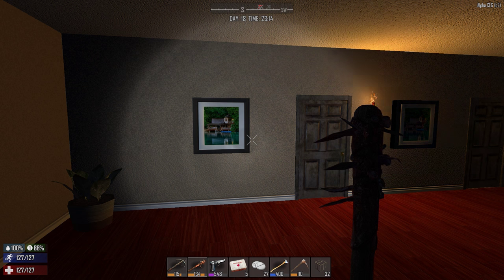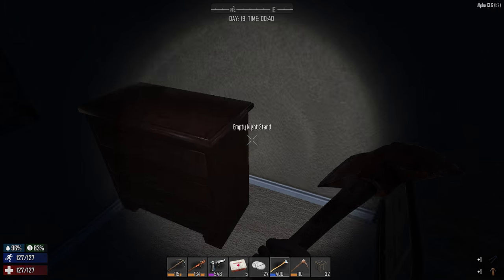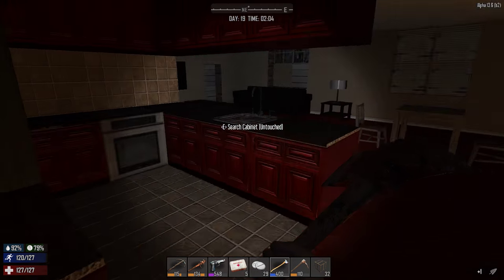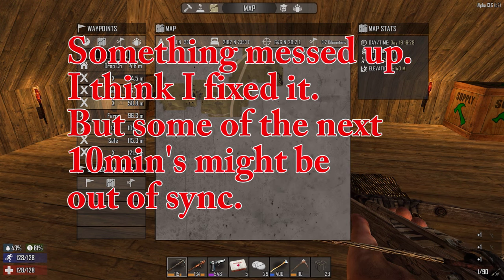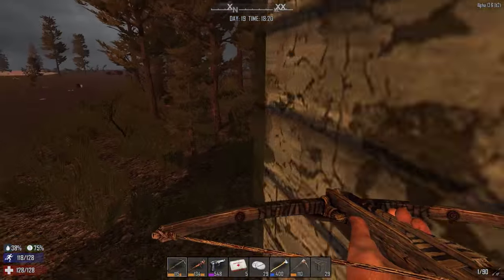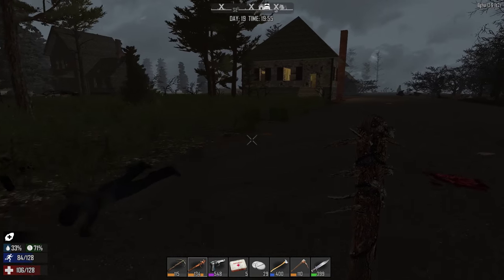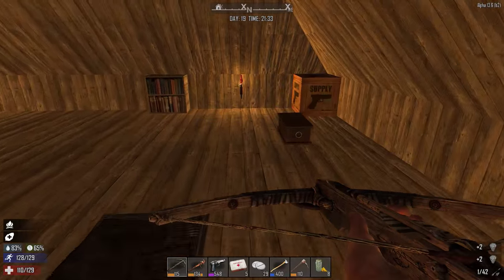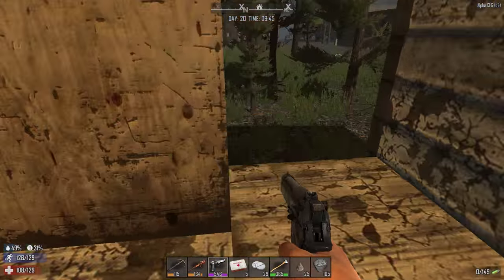7 Days to Die -Ep. 21- "Screamer Horde" -7 Days to Die Gameplay Let's Play- Alpha 13.6 (S13.6)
Welcome to the 7 Days to Die Gameplay / Let's Play Alpha 13 (S13) Series. The Fun Pimps are very proud to announce Alpha 13 Apocalypse Release is out and ready for consumption. Unless you‘ve been living under a rock you’ve probably heard this is one big mother lode of content! In fact it’s got more features than any release we’ve ever done and internally we’re on build number 134 for A13 to give you an idea of the magnitude of this coming update. Folks this is by far the largest update to date and as Michael Buffer says “Let’s get ready to rumble!”

7DTDSPA13